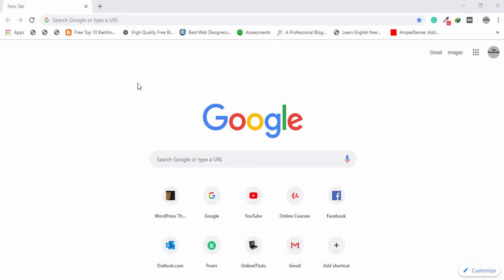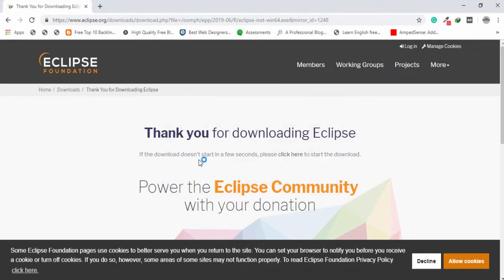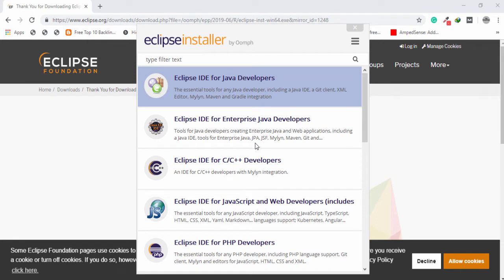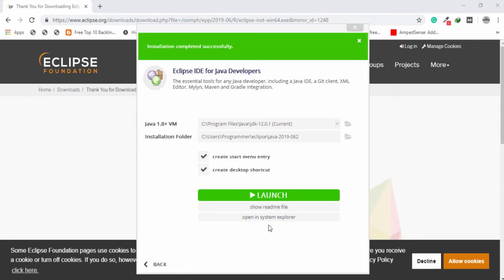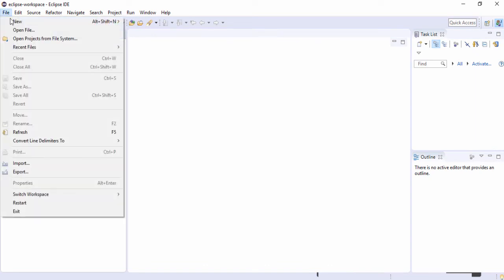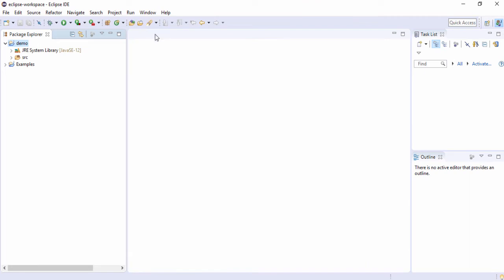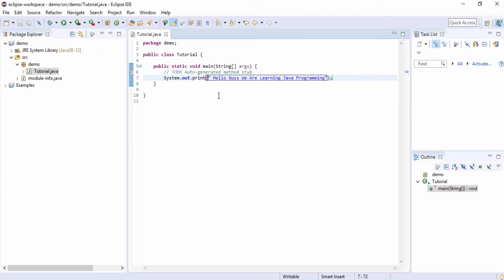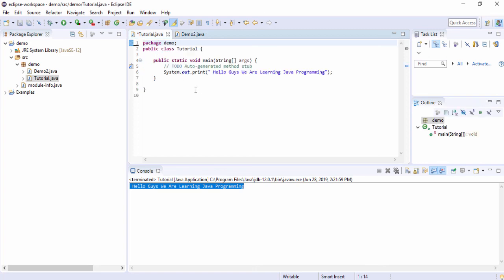How to Install Eclipse on Windows 10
In this tutorial We Will Learn How to Install Eclipse on Windows 10, Eclipse is a IDE (Integrated Development Environment) which used to write the codes, mostly Eclipse used for Java Developers to develop the Java Based Applications.

But, You Install another languages packages to Write the Codes such as Php, C and C++ Codes. So, In this tutorial I'm going to teach with you How You can Install Eclipse On Windows 10 and Also You will learn How to Make Java Project.

to download Eclipse Installer once you download it, then you need to double click to display the Installation Process, once you seen installation setup.

Then you need to  Select your path you want to install Eclipse IDE once you select it, then you need to install it and wait couple of minutes, then you will able to see two check boxes appeared on your screen you need to select both check boxes and click to install.

Then wait to install Eclipse ID on Windows 10. Once the Installation has been completed then you will able to use that on Windows 10.

Let's Create Java Project on Eclipse IDE, First of All, you need to open Eclipse IDE and then you need to go on FILE menu, NEW and Then Select Java Project. Then You need to Enter Java Project Name. Then Final you need to click FINISH Button.

Then You will able to use Java Programming on it. I hope you are understand as well.